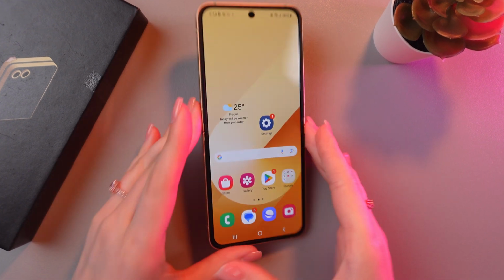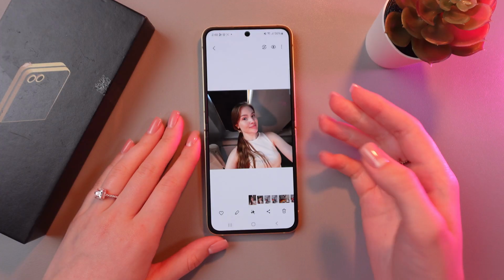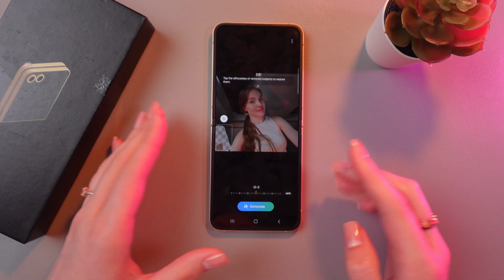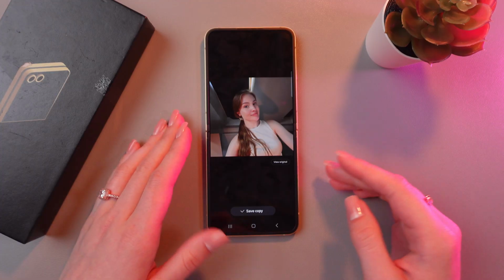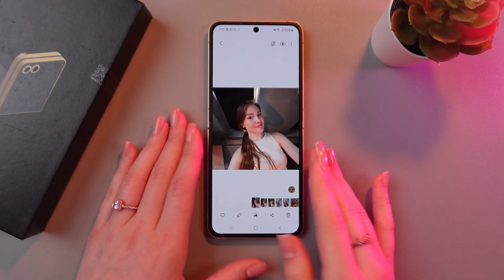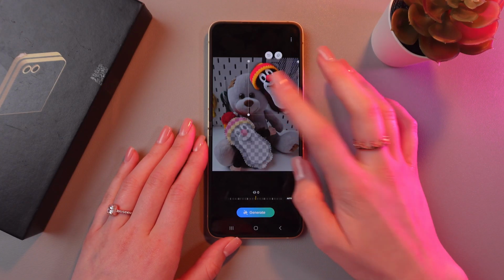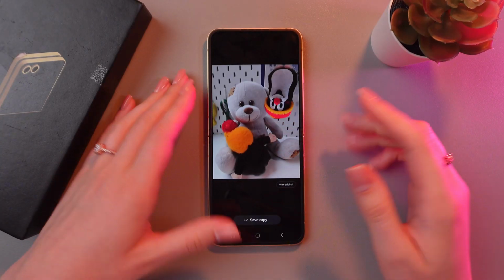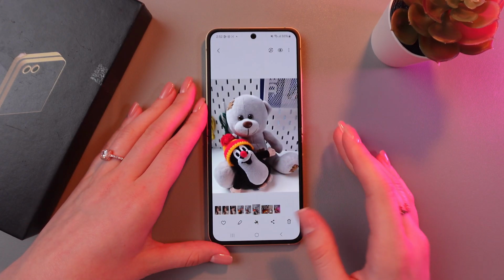How to Use Photo Assist on Your Samsung Galaxy Z Flip 6: A Beginner's Guide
Enhance your photography skills with Photo Assist on your Samsung Galaxy Z Flip 6. This handy feature provides real-time guidance and suggestions to help you capture stunning photos. Learn how to use Photo Assist to improve your compositions, lighting, and overall picture quality. Take your mobile photography to the next level with this easy-to-follow tutorial.